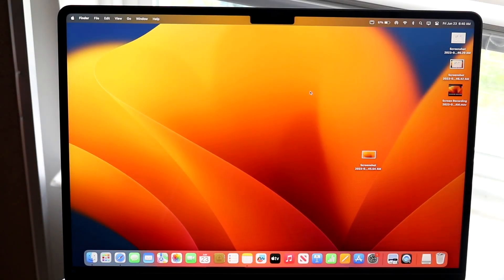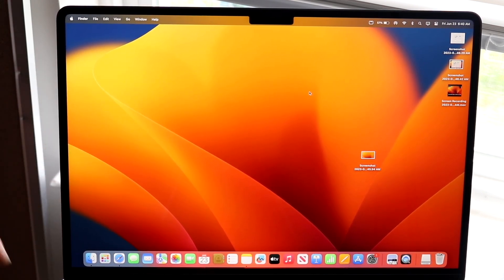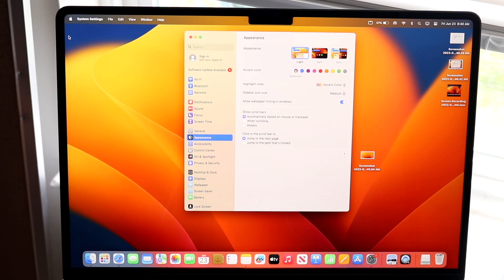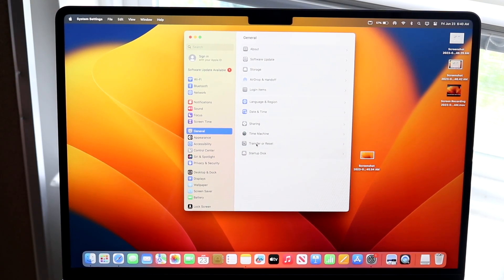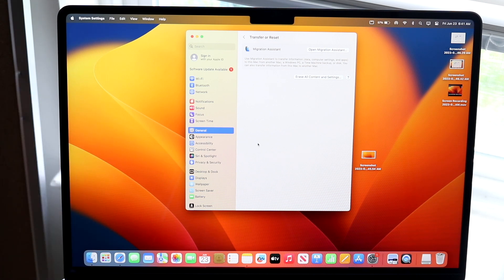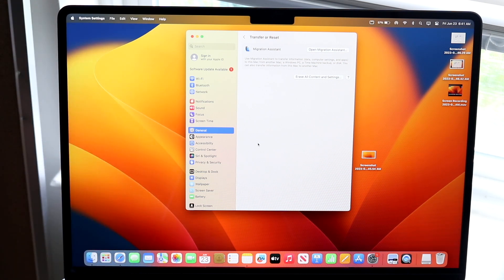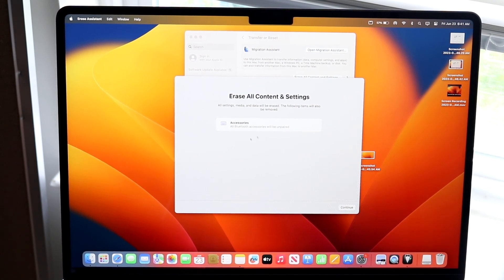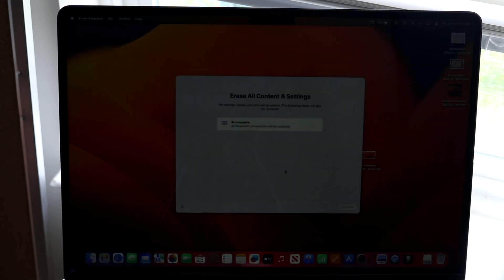How To Factory Reset 15" MacBook Air!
Here is exactly How To Factory Reset 15" MacBook Air!